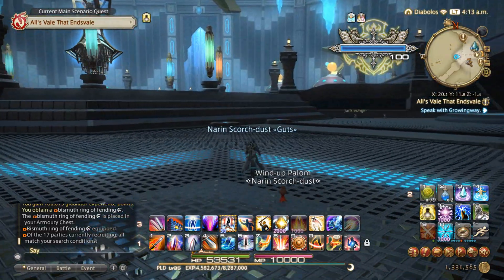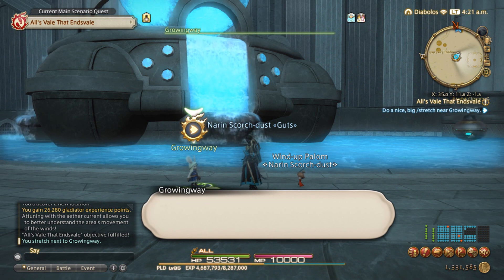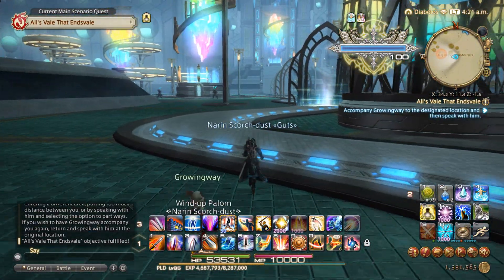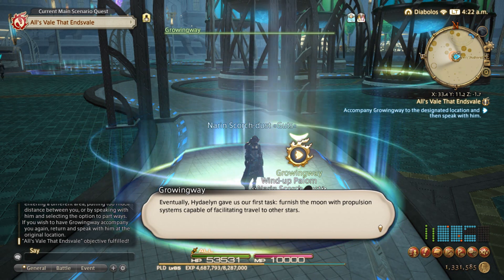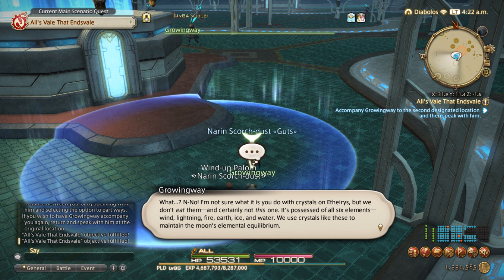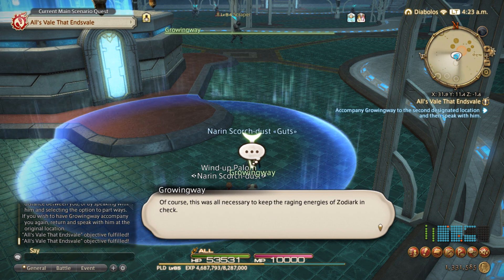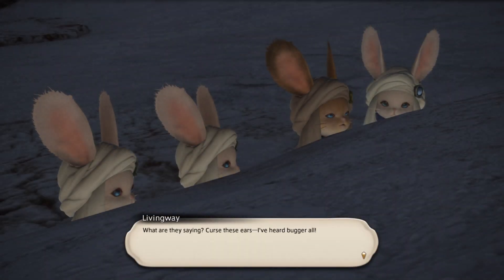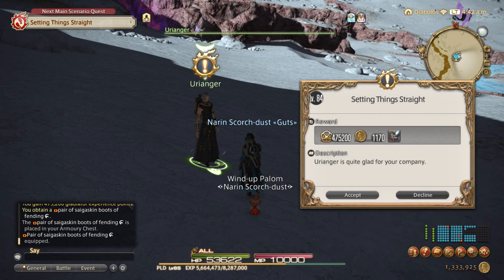Final Fantasy XIV - A Realm Reborn: Part 443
To live on the moon?